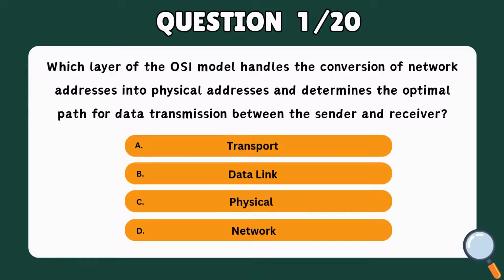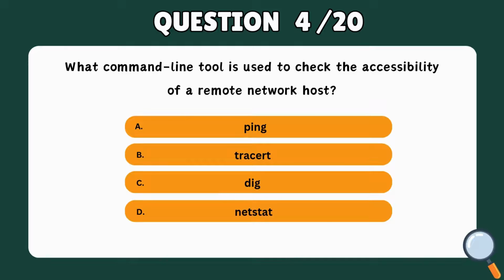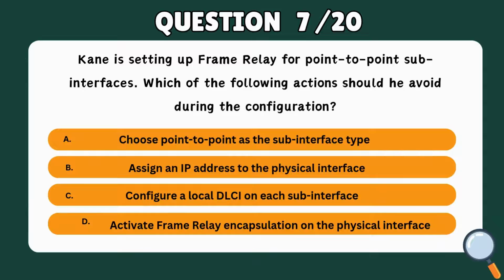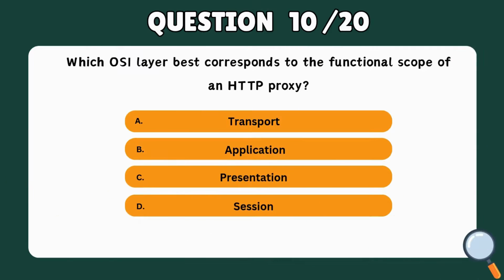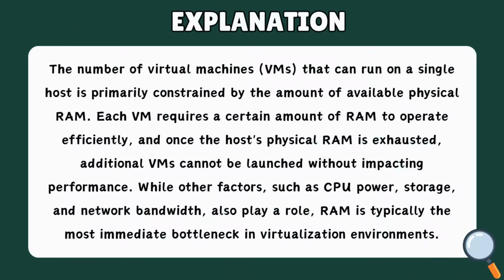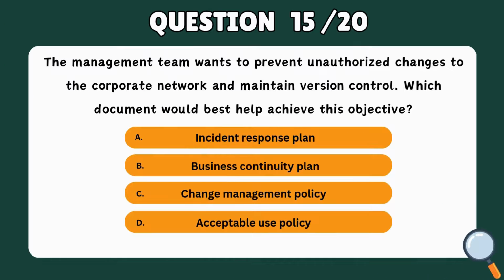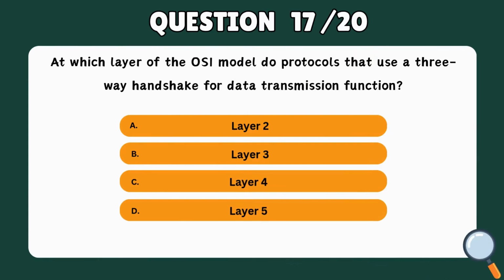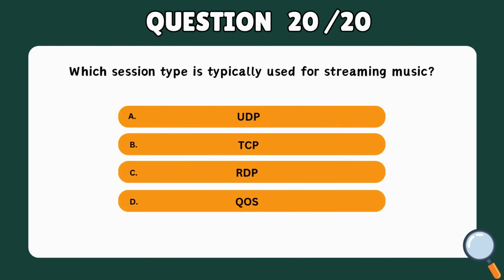CompTIA Network+ (N10-009) | Practice Exam | Mocktest 1